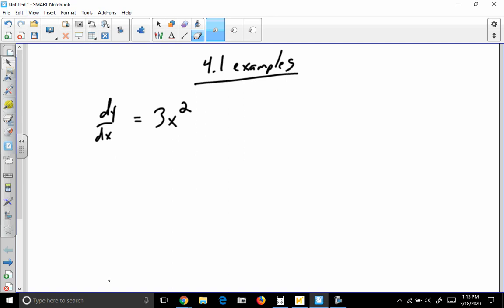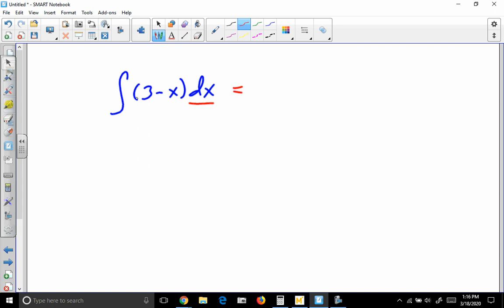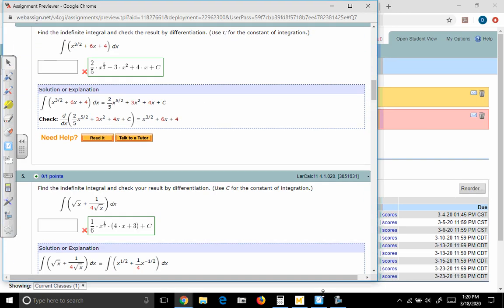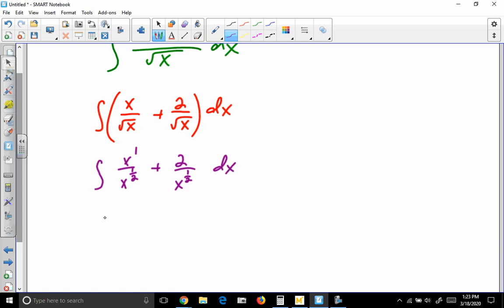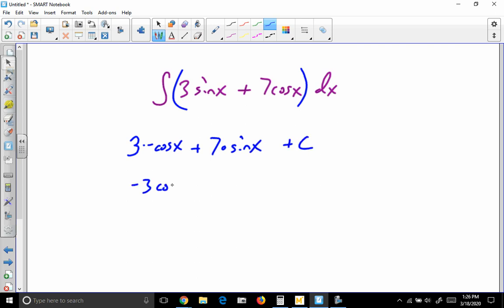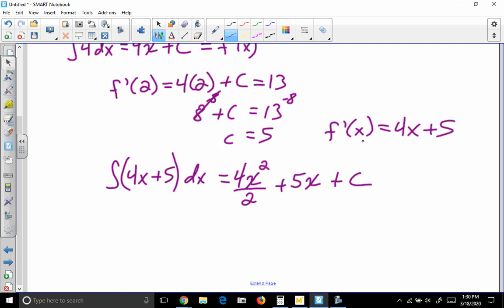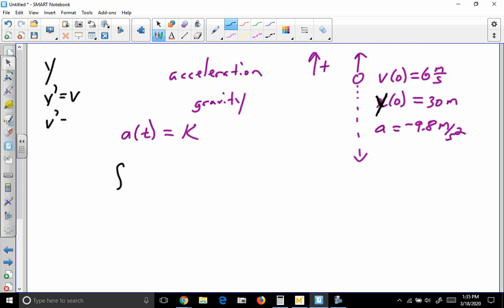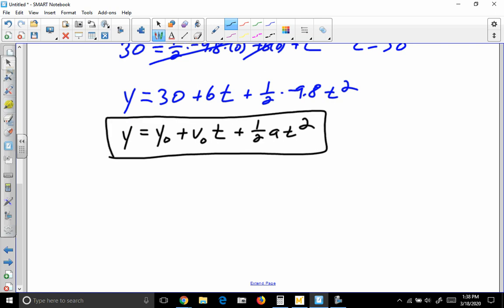4.1 examples anti derivatives